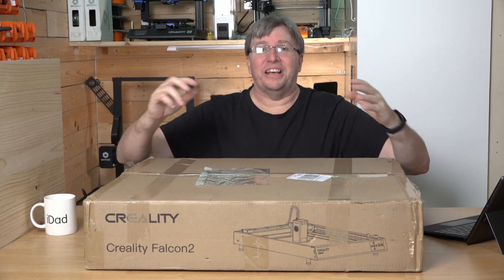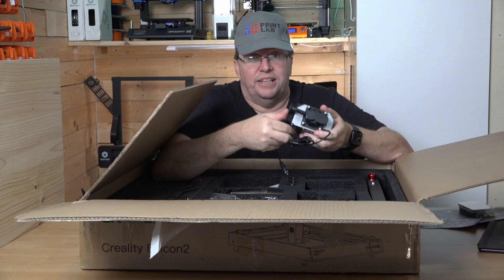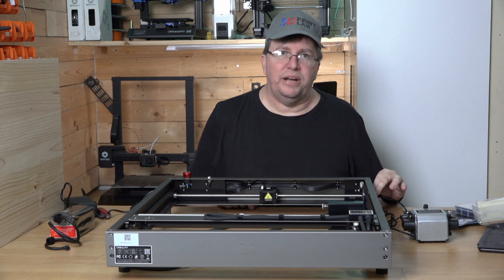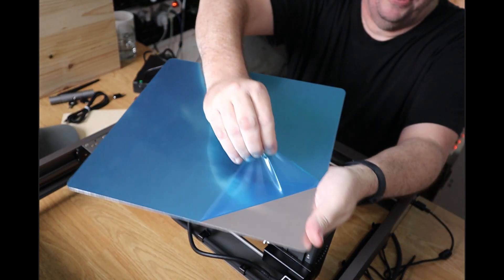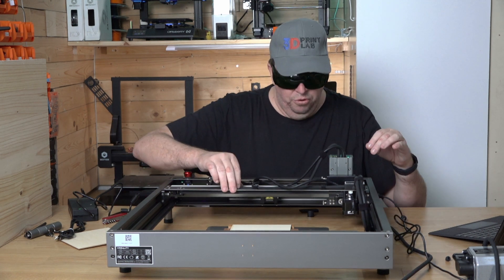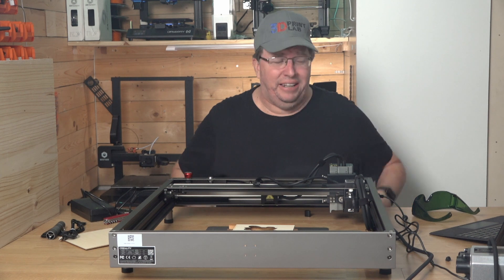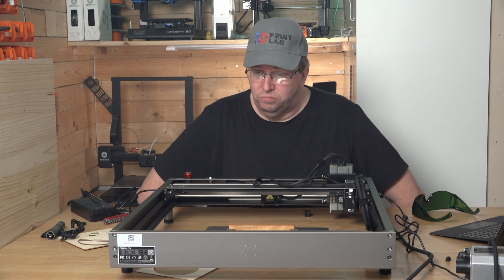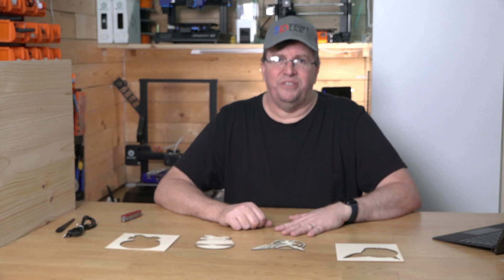The INCREDIBLE Creality Falcon 2 22W Laser - Unboxing & First Cuts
*** I HAD TO REPUBLISH DUE TO AN AUDIO ISSUE ***

Join us as we explore the capabilities of the Creality Falcon 2 22W Laser! This video gives you an in-depth look into this powerful engraving tool - from unboxing, setup, feature showcase, to safety precautions, and a live demonstration. This 22W diode laser is a game-changer, whether you're a seasoned engraver or just starting out.

We'd love to hear your thoughts, questions, or experiences with the Falcon 2 in the comments section below.

00:00 Introduction
00:13 3D Print Lab
01:05 Unboxing
02:53 Setup
05:29 Setting up Models
07:27 Framing
08:00 First Cut - Timelapse
09:21 Results
10:28 Eagle - Timelapse
11:10 Conclusion

#SPECIAL THANKS##
Bronze Members
Michael Portelli

Special Thanks:
3D Printing Nerd - Great channel with great knowledge

Want to send us something?
Eugene Wolff
Umbilo
4075
South Africa